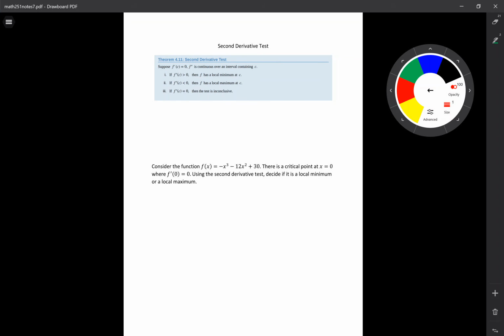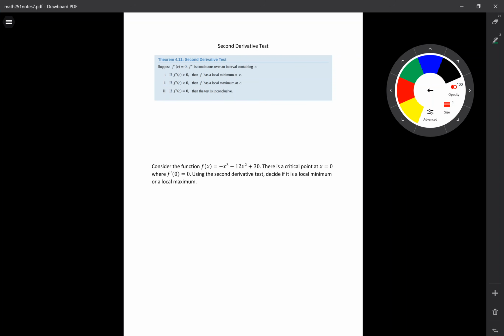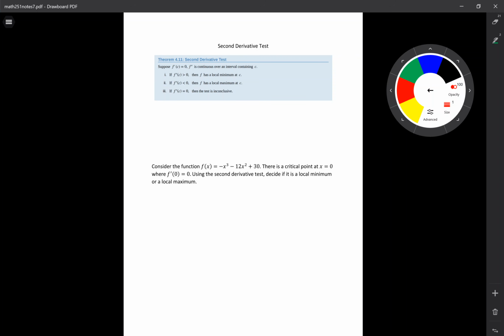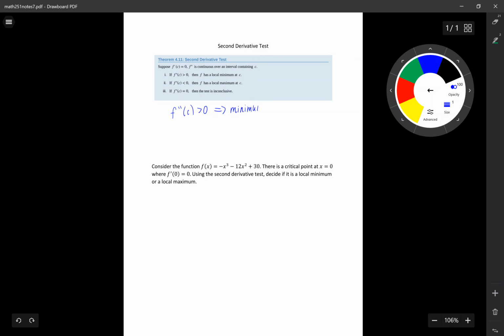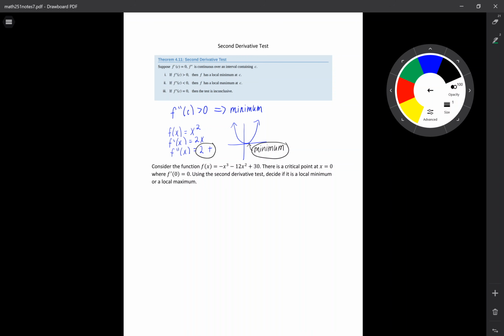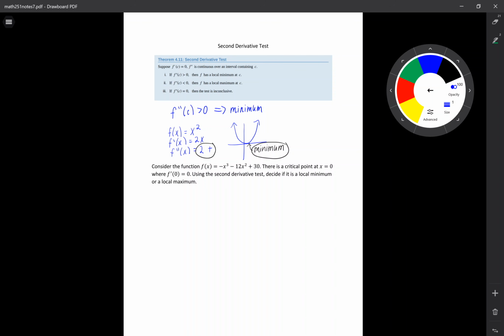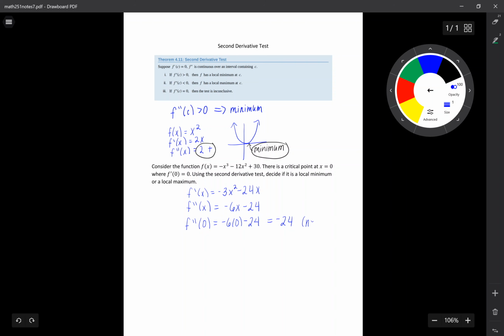Math 251 - Second derivative test